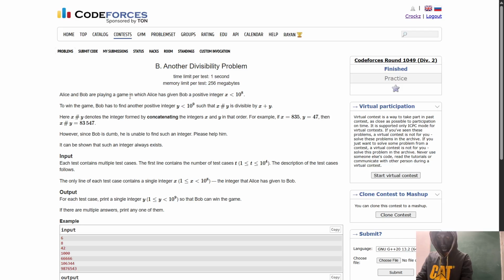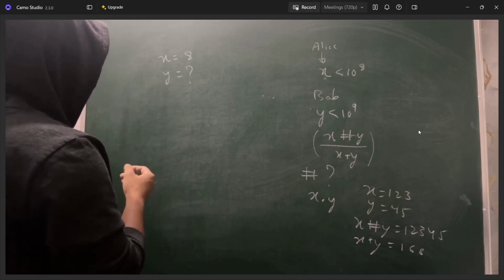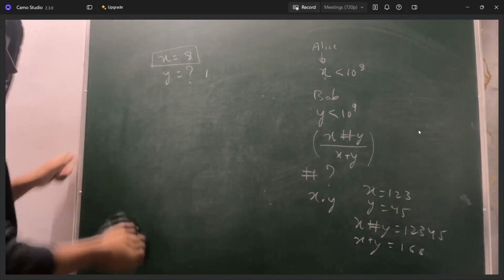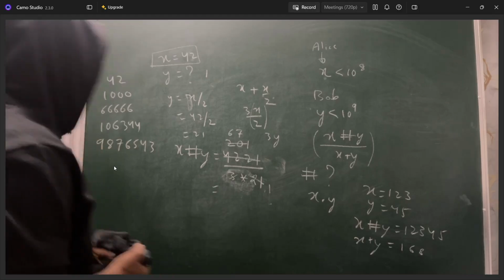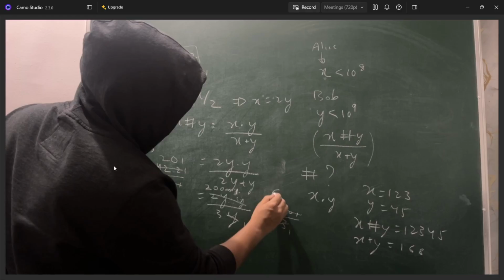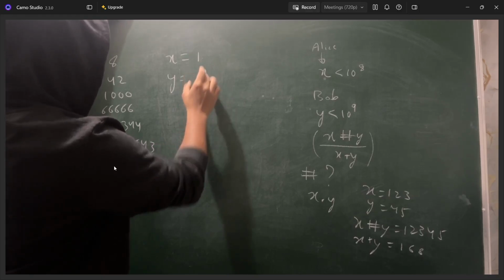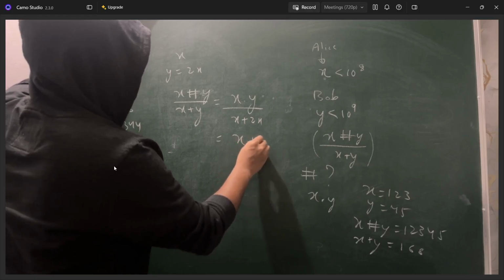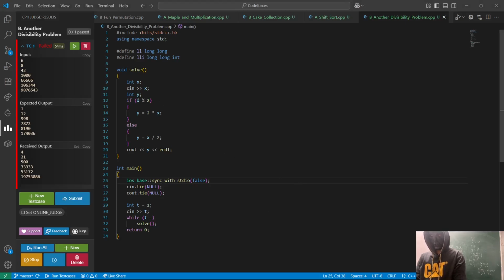B. Another Divisibility Problem | Codeforces Round 1049 (Div. 2) | Full Explanation & C++ Solution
🔥 Solve Codeforces Problem B: Another Divisibility Problem from Round 1049 (Div. 2)!
In this video, you’ll learn the complete logic, step-by-step approach, and optimized C++ solution for this interesting math + constructive algorithm problem.

📌 Problem Tags: Math, Constructive Algorithms, Number Theory
📌 Difficulty: Easy-Medium
📌 Level: Beginner Friendly

✅ What You’ll Learn in This Video:
✔ Problem Understanding
✔ Key Mathematical Insight
✔ Formula and Explanation
✔ Optimized C++ Code

📂 Timestamps:
00:00 Introduction & Problem Statement
01:45 Understanding x#y and Divisibility
03:15 Key Idea for y Calculation
05:00 Algorithm & Pseudocode
06:30 C++ Code Implementation
08:30 Example Dry Run
09:30 Complexity & Wrap-up